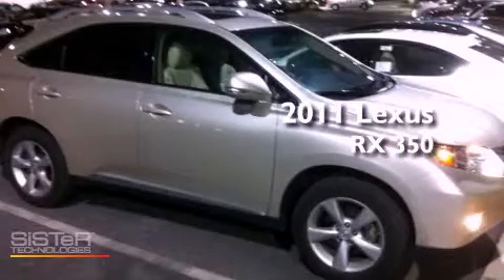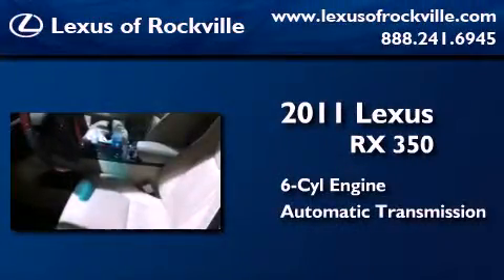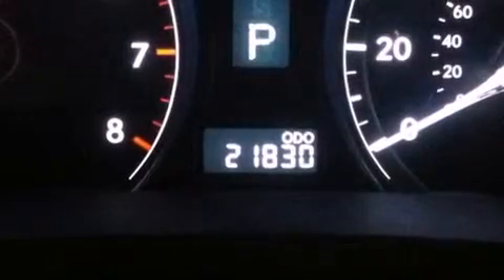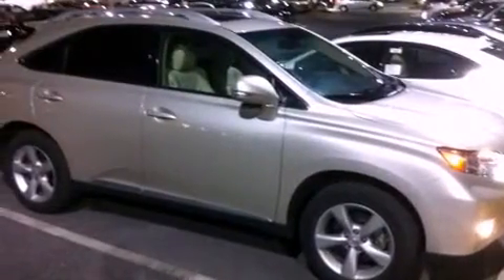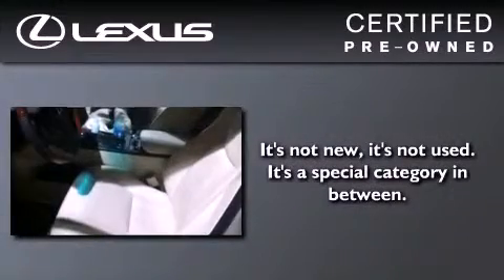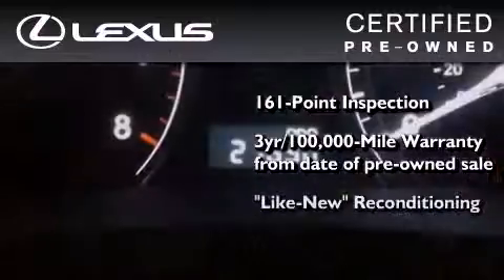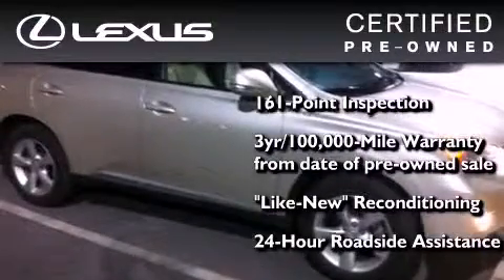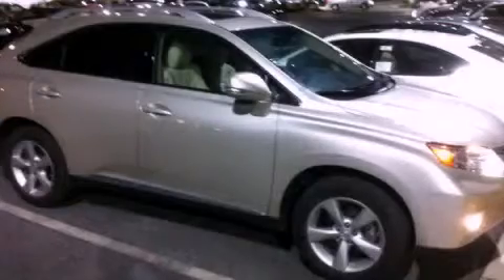Certified 2011 Lexus RX 350 Rockville MD 20855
Year : 2011
 Make : Lexus
 Model : RX 350
 Engine : 3.5L V-6 cyl
 Trans . : 6-Speed Automatic
 Exterior : Beige
 Miles : 21,830
 Interior : Beige

 15501 Frederick Road.

 2011 Lexus RX 350 Rockville MD